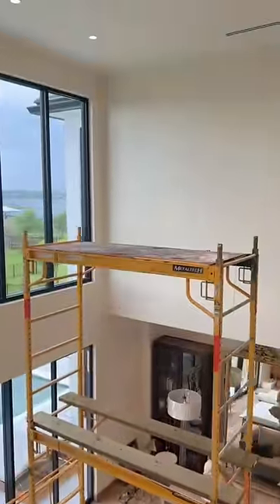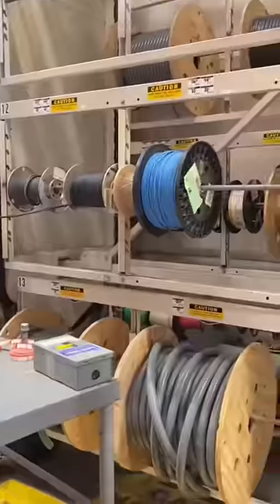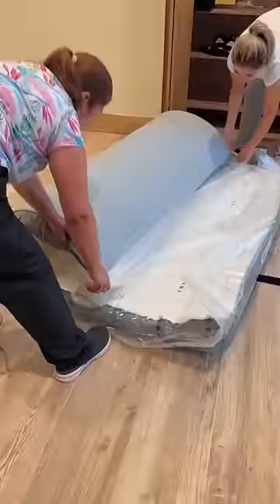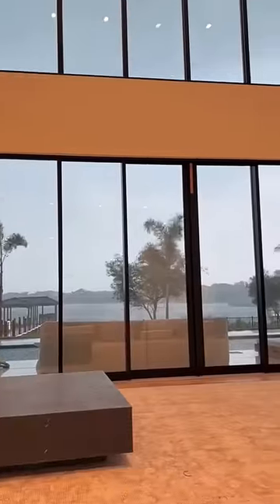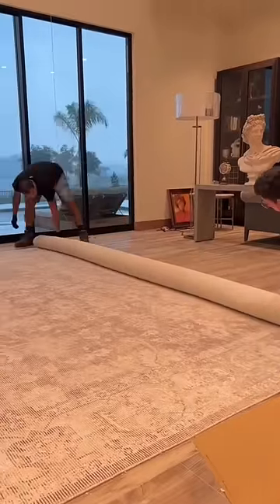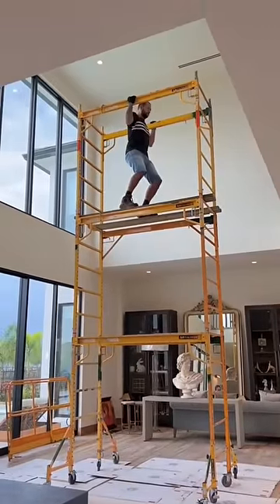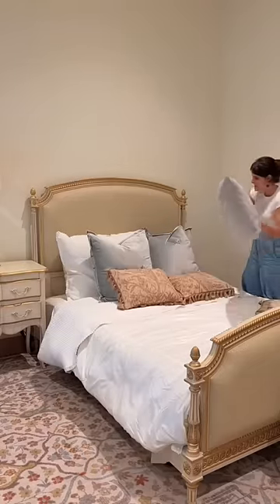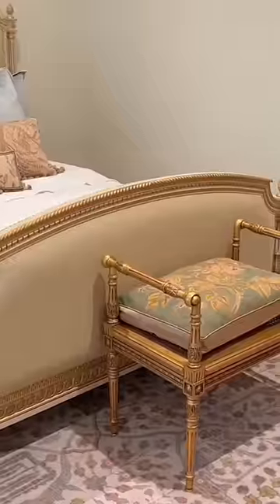decorating a 7200 sq ft french country house!